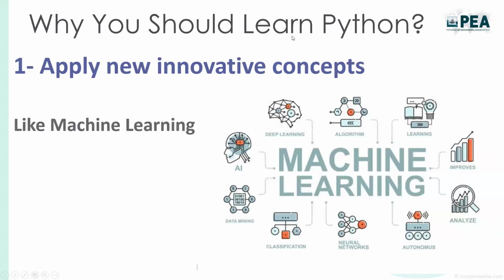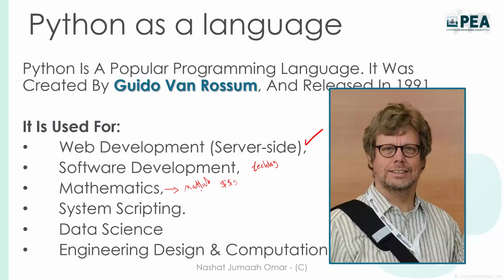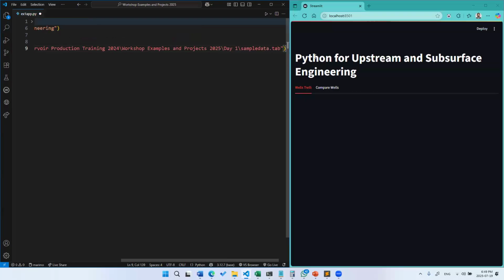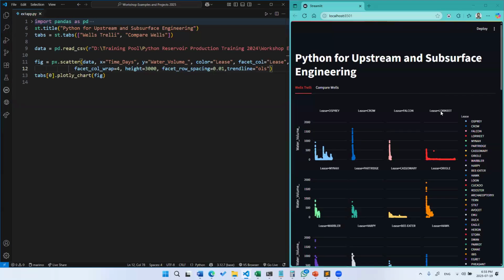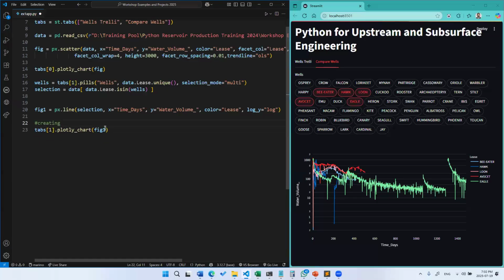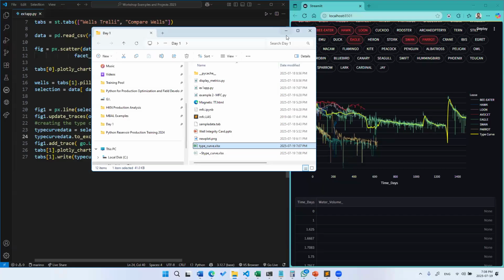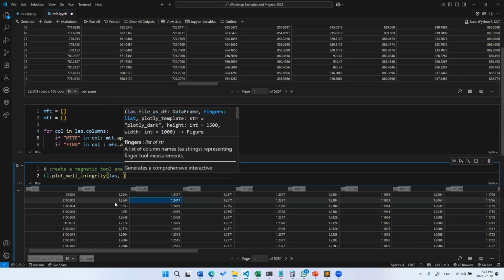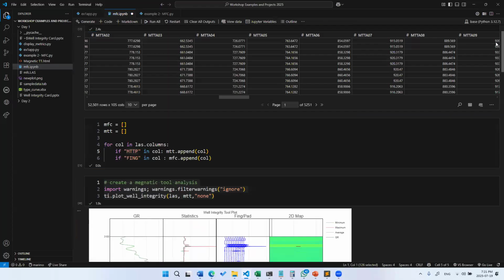Applied Python For Reservoir & Production Engineering D1